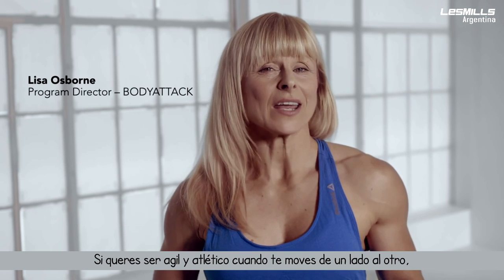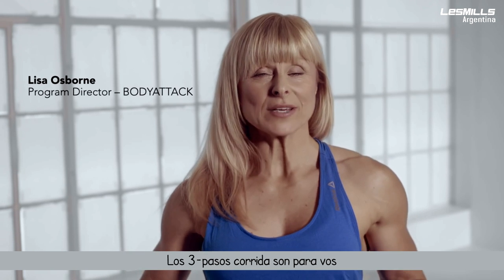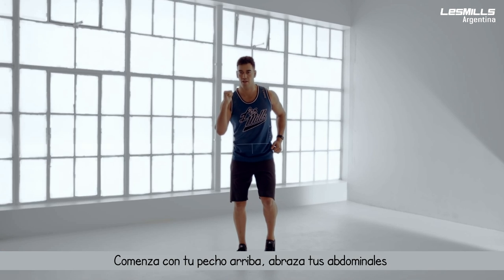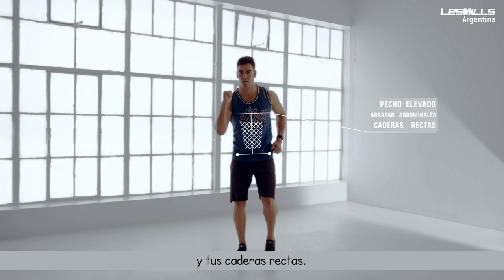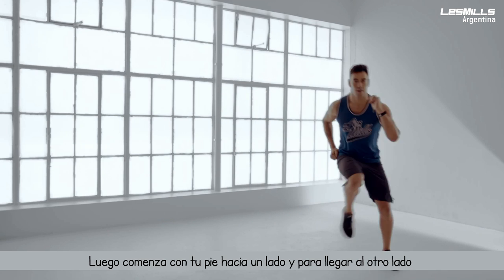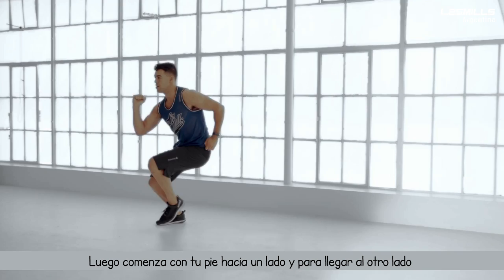BODYATTACK 3 PASOS CORRIDA